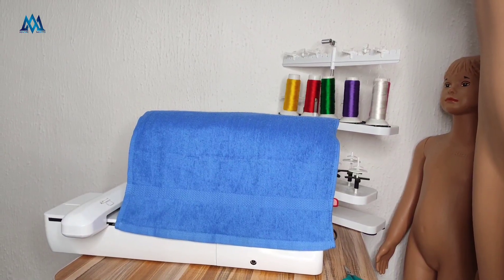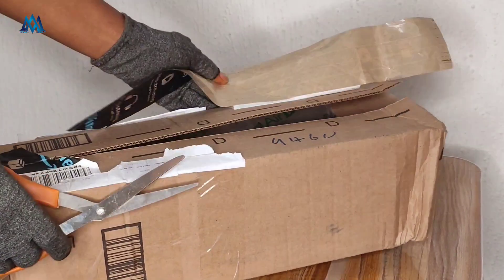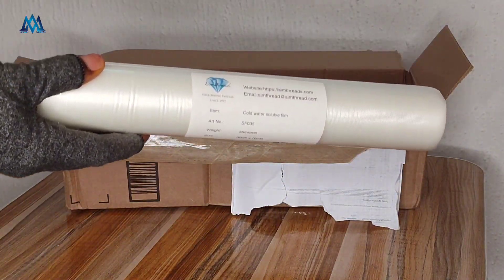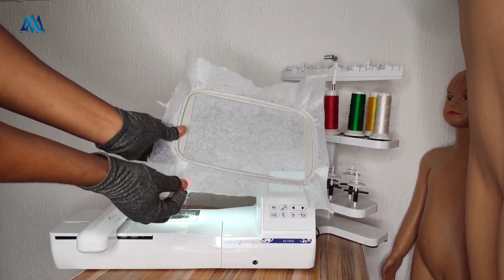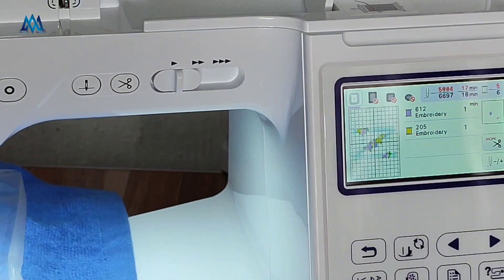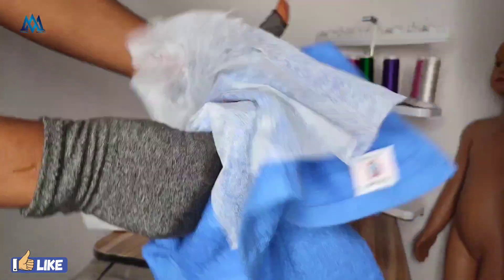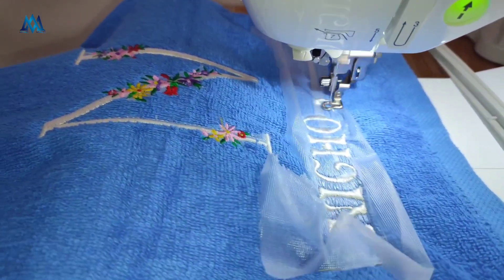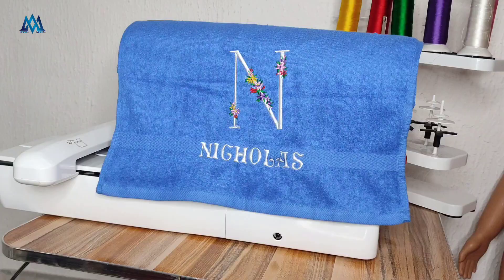Water Soluble Topping For Machine Embroidery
Video Title: Water Soluble Topping For Machine Embroidery On Knits, Beanies And High Pile Towels

Video Description:

In this video, @anniemariengatelier will show you how to elevate your towel, beanie and stretchy knits game by embroidering unique designs using the Simthread water soluble stabilizer and topping, and the Brother SE1900 single-needle embroidery machine. Follow along as we guide you through the entire process, from proper placement of the unboxing, selecting of perfect design for the project, placement of the design and the water soluble stabilizer, to achieving flawlessly finished embroidered towel.

Here Are The Resources I Use Which I Recommend:

Embroidery Stabilizers
Sticky Stabilizer
TearAway Stabilizer
Cutaway Stabilizer
Water Soluble Topping
No Show Mesh

Repositioning Hoops for Embroidery Machine
Brother 4×4 Machine
Brother 5×7 Machine

Prewound Bobbin
Embroidery Thread
Anti-Glue Needle
20 Spool Stand
3 in 1 Spool Stand
Single Spool Stand

Embroidery Machine
Sewing & Embroidery